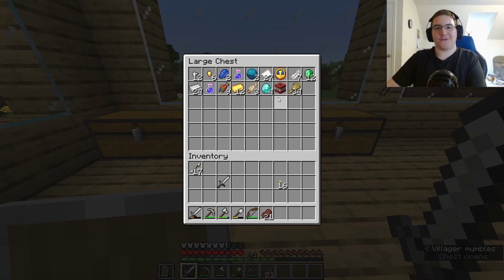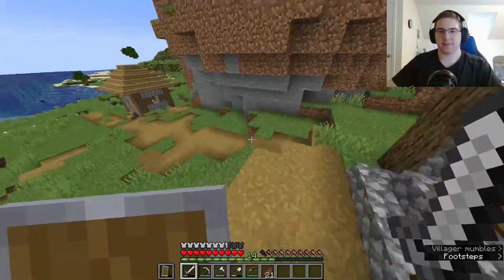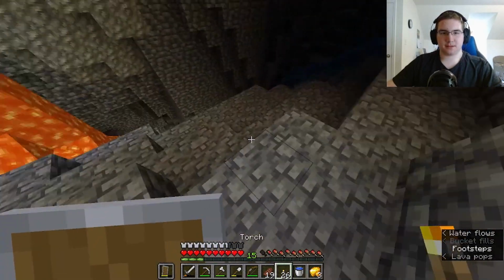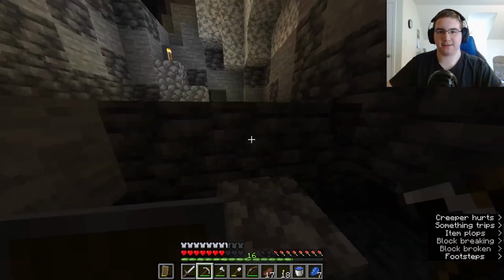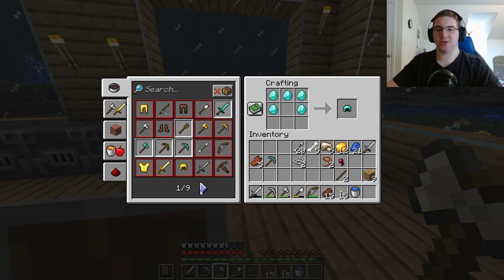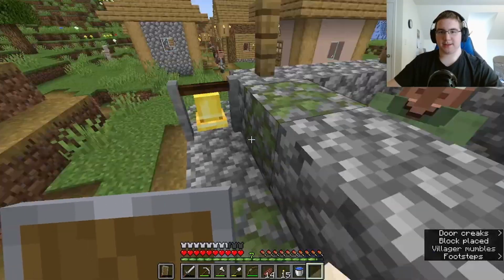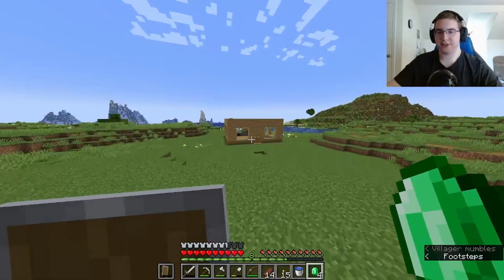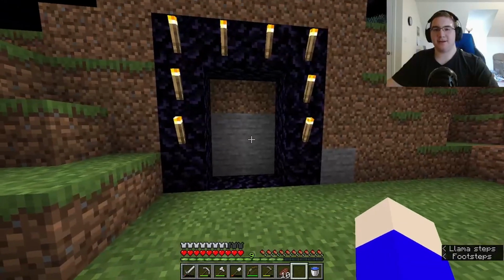Minecraft Let's Play Survival Ep. 2: Going into a Cave(DIAMONDS)